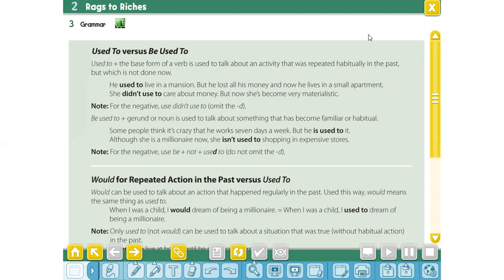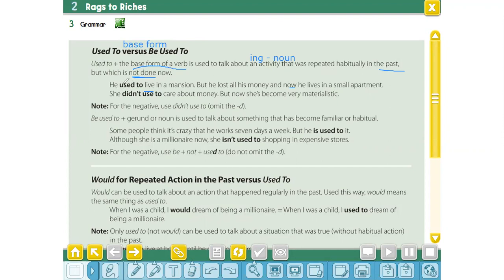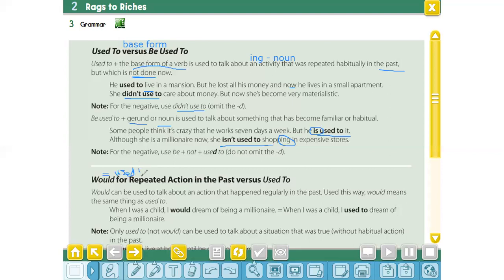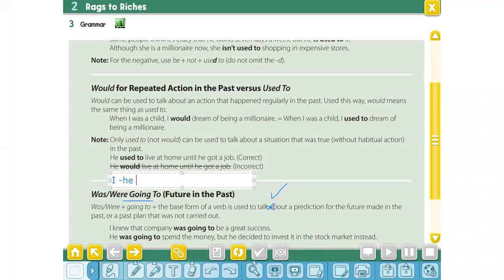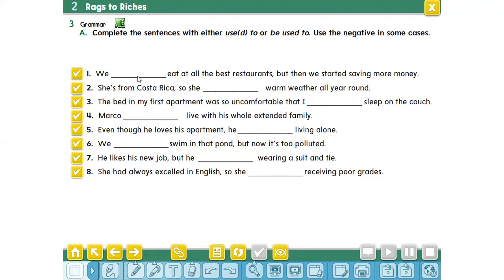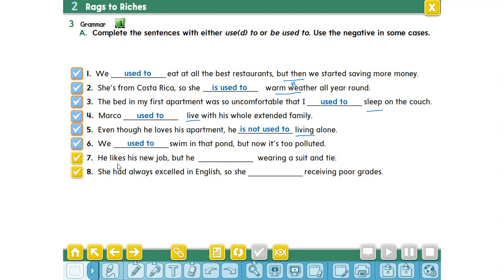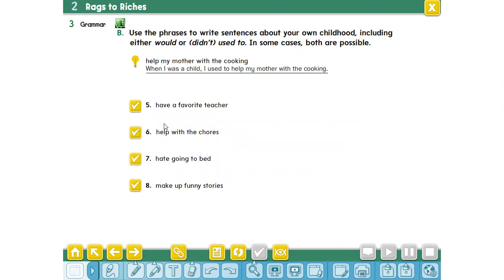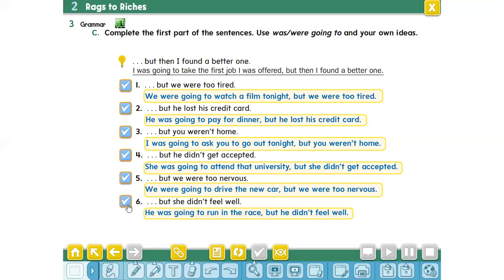الفصل الدراسي الاول انجليزي 5 الوحدة الثانية Grammar Used to be used to